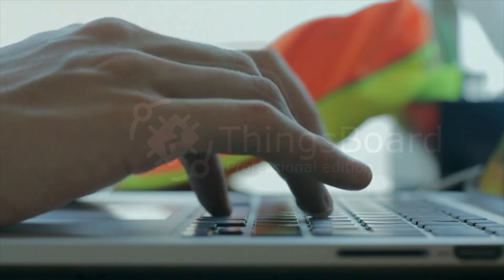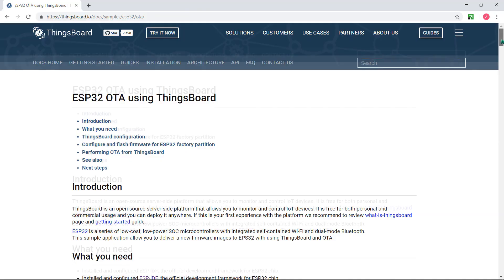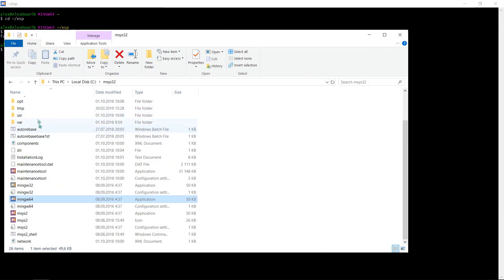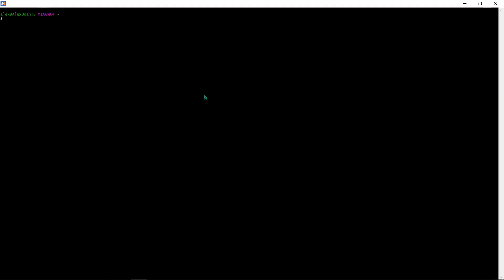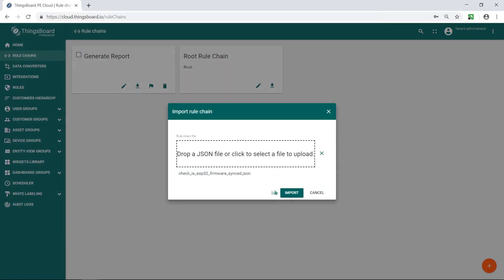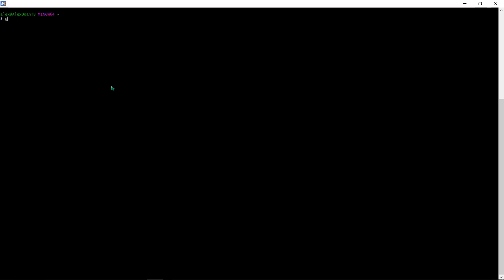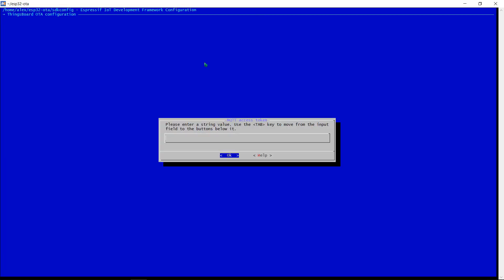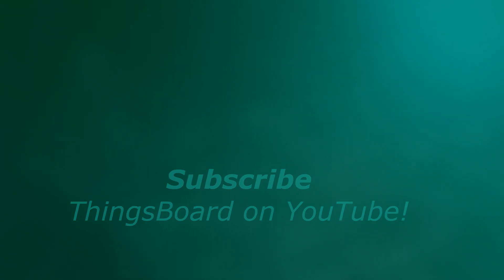ThingsBoard guide to ESP32 OTA firmware updates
This video is about firmware OTA updates for ESP32 microcontrollers though ThingsBoard. Our step-by-step tutorial covers how to connect ESPRESSIF device to ThingsBoard platform and control and monitor firmware version information for your devices.

ESP_IDF is necessary for device application and is available for GitHub (copying is available only through 'git clone' command on your terminal)

Our new widget for ESP32 device firmware updating you can take

You also might be interested in reading extended guide on ESP32 connection to ThingsBoard